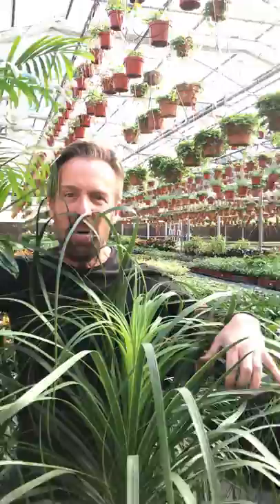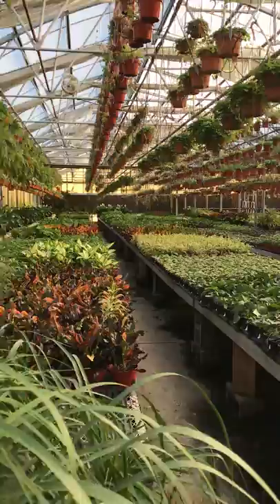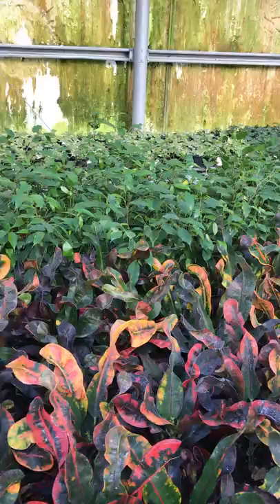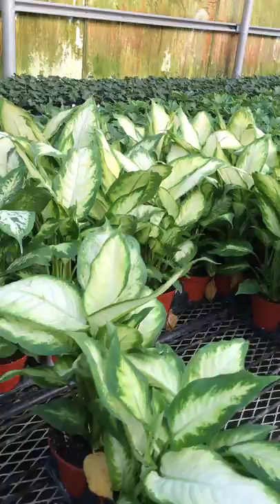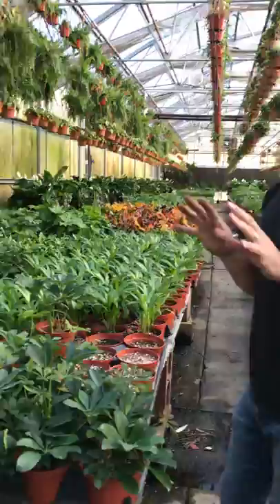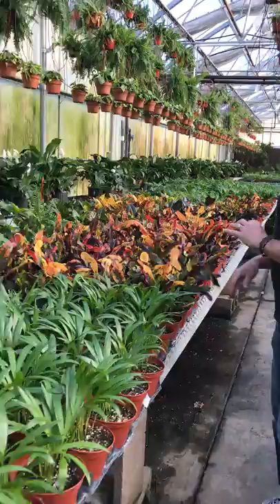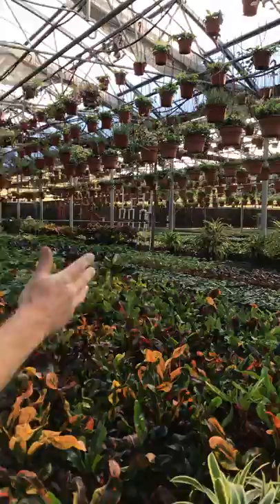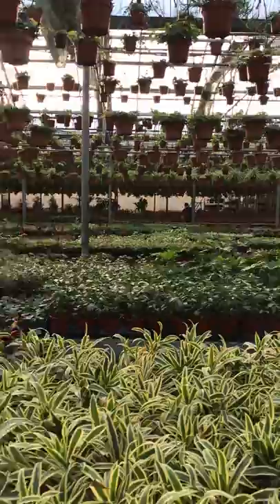Tropical greenhouse (indoor house plants paradise!) Walkabout